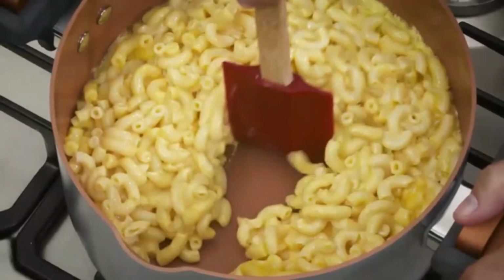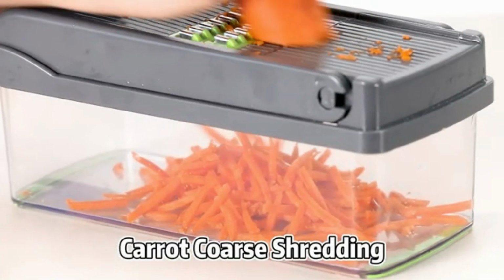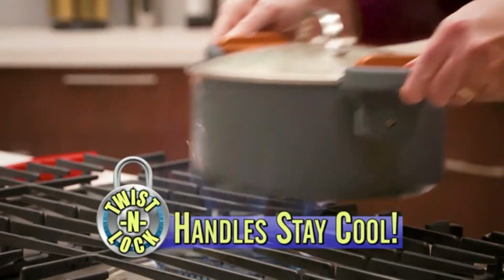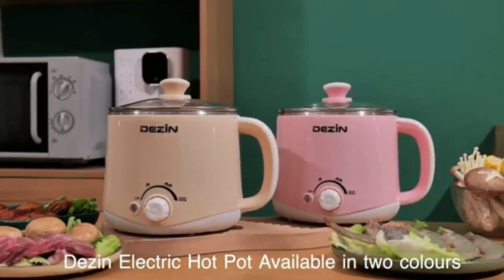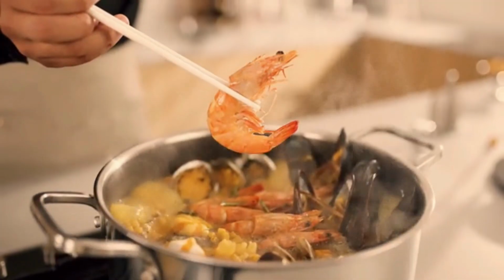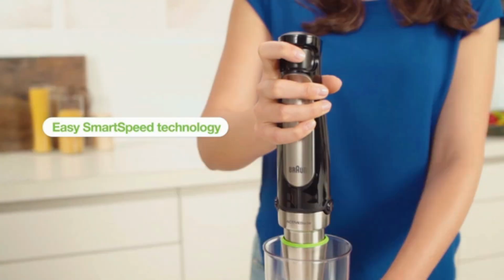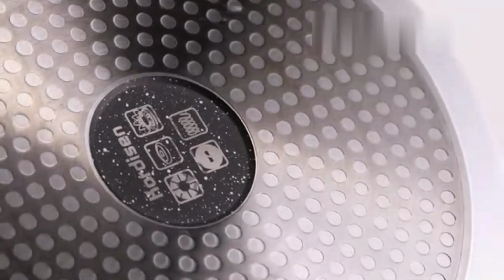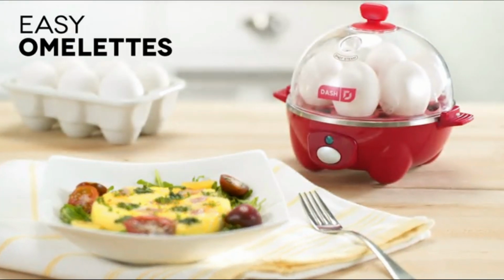KITCHEN HACKS THAT SAVE HOURS EVERY WEEK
TIME SAVING KITCHEN HACKS FOR A BETTER LIFE! Kitchen And Home Review

Description:

Boost your productivity and transform your cooking experience with these ingenious kitchen hacks! From clever shortcuts to clever organization ideas, get ready to save time, reduce stress, and enjoy a better life!

cational purposes.